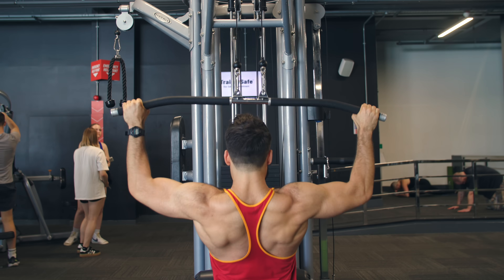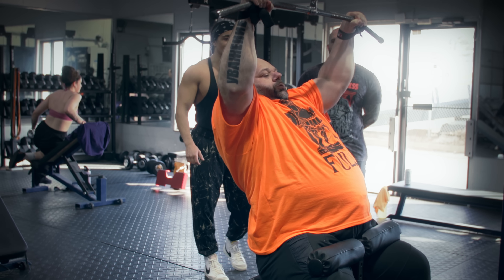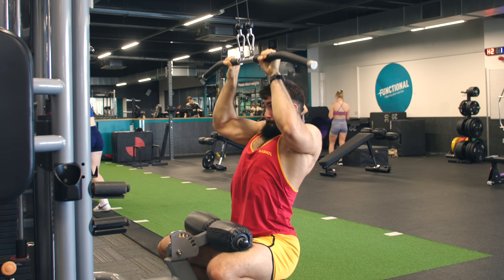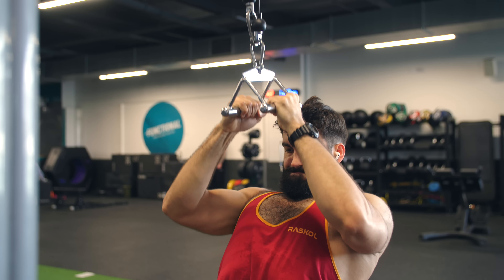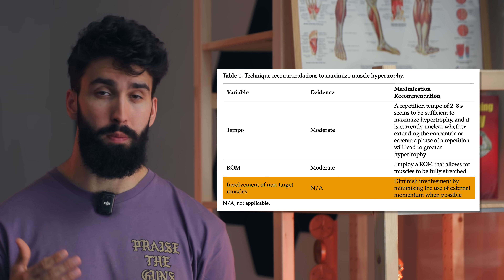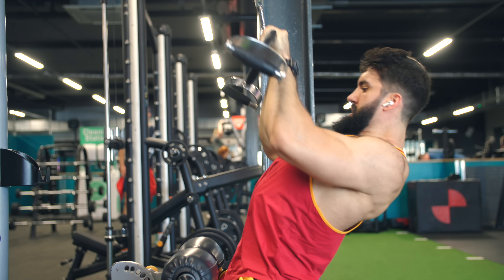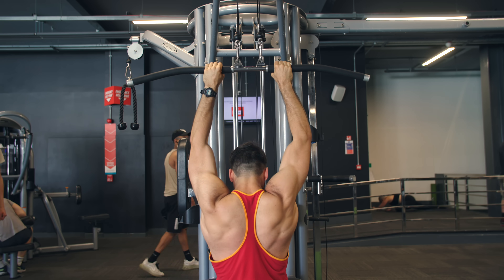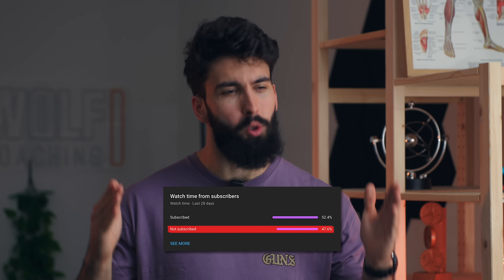How to MAXIMISE Lat Growth with Perfect LAT PULLDOWN Technique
In this video Dr. Milo Wolf breaks down the optimal exercise technique for the perfect lat pulldown.  The right grip width, the right tempo, the right attachment... are you optimising your lat pulldowns?